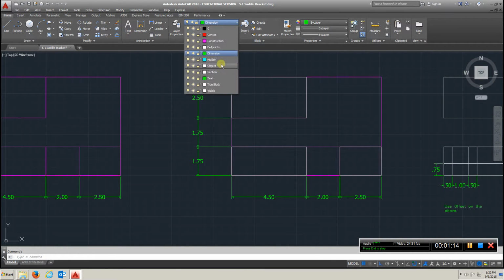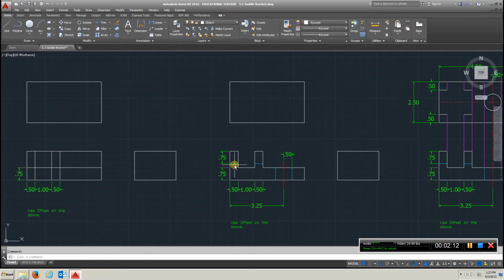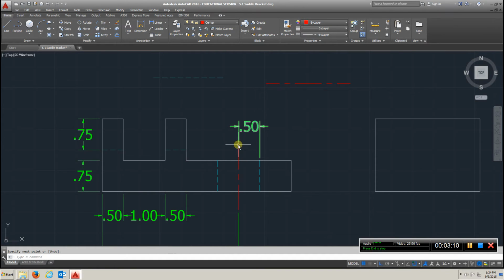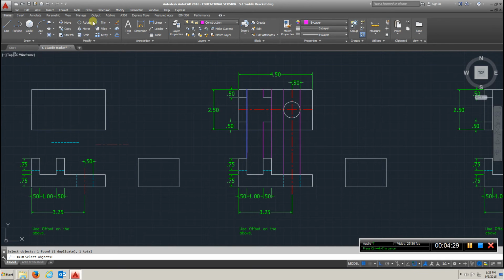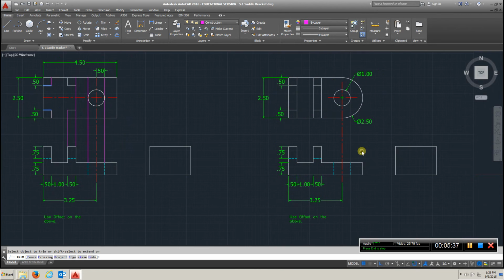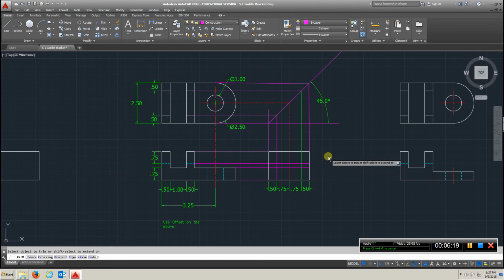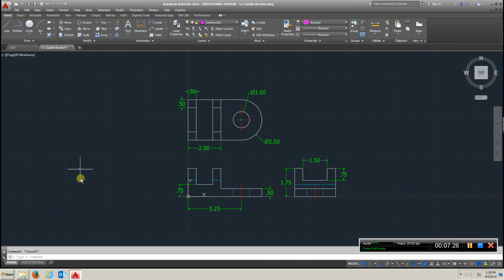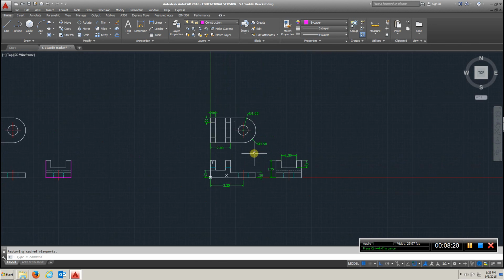Chapter 5 1